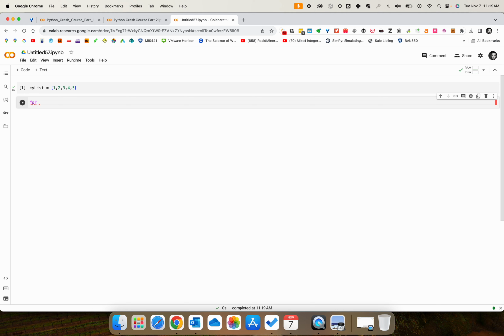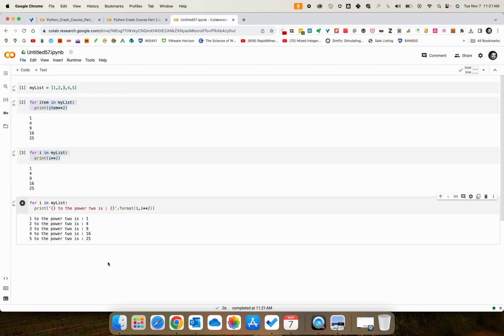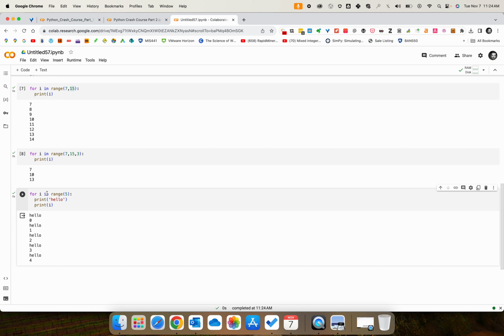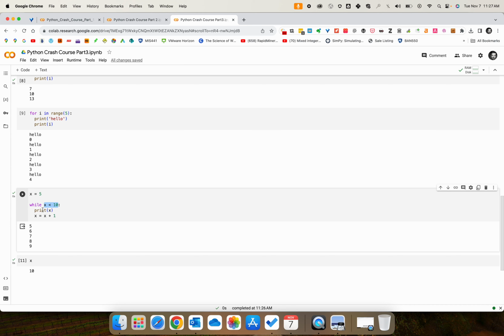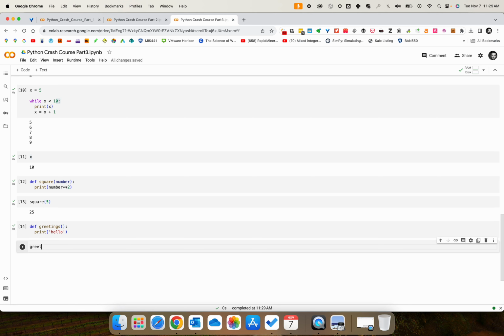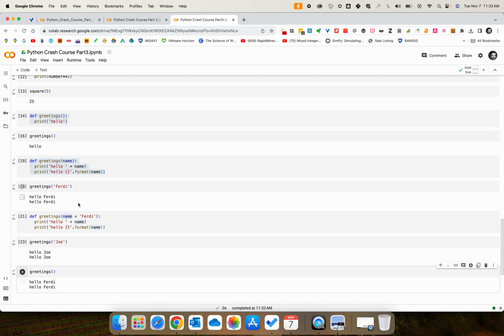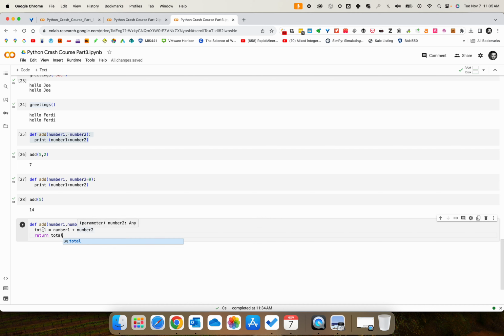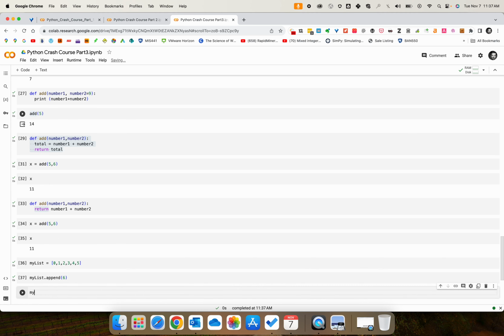Python Crash Course Part 3